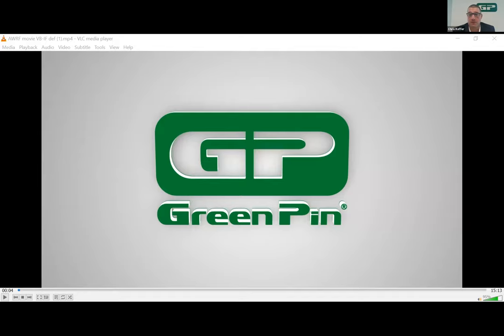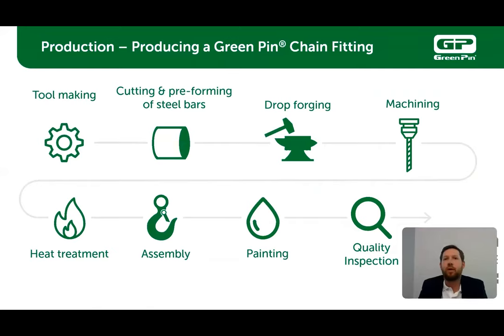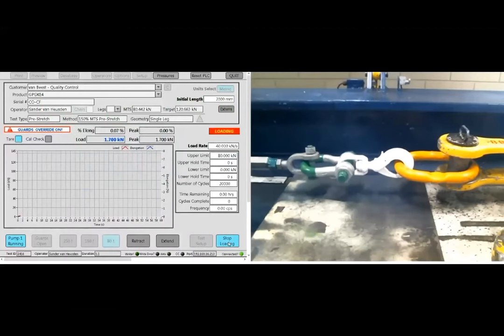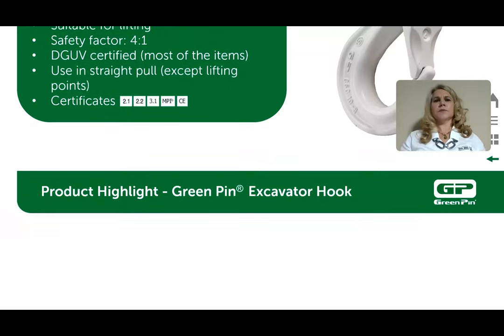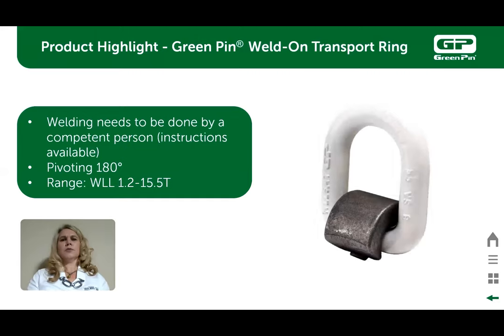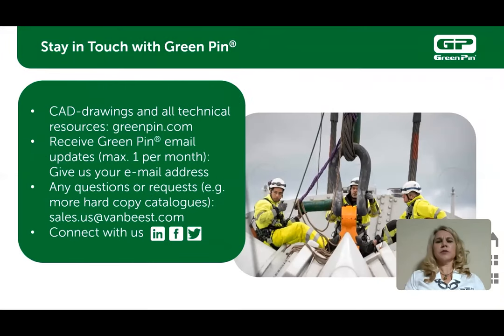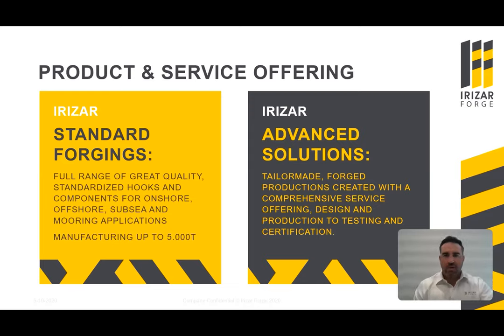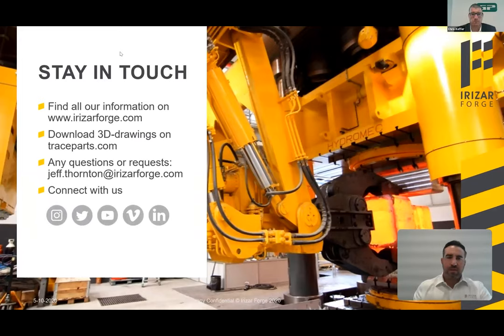Van Beest - AWRF Virtual Trade Show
Van Beest is a leading manufacturer and supplier of a complete range of high-quality chain and steel wire accessories.

We have been manufacturing high tensile closures for over 90 years and are true experts in this field. Dirk van Beest founded the company Van Beest in 1922, initially as a supplier of ironworks to the dredging industry, a highly developed industry in the Sliedrecht region.

From the very beginning, the company has focused on forging closures. Thanks to the experience in the field of ironwork, Van Beest had an advantage over the competition with its closures, which meant the start of a network of professional users that now extends all over the world.

In the 1970s, the Green Pin® trade name was introduced to emphasize product quality, recognition, and global demand. Our Green Pin® closures are produced at our production location in Sliedrecht. It is a real "Made in Holland" product. Currently, not only shackles are sold under the name Green Pin®, but also other steel wire accessories such as sockets, turnbuckles, cable clamps, load binders, etc.

In 2007, class 8 and class 10 hooks and chain accessories were added to the product range through the acquisition of a French company. These are produced in our French factory. The Green Pin® range of chain accessories is very extensive. Everything you need to make a sling can be found in this program: from the master link to the hook, whether it has to be an eye, swivel, or clevis hook. In addition to class 8, almost every product can also be supplied in class 10 or in stainless steel.